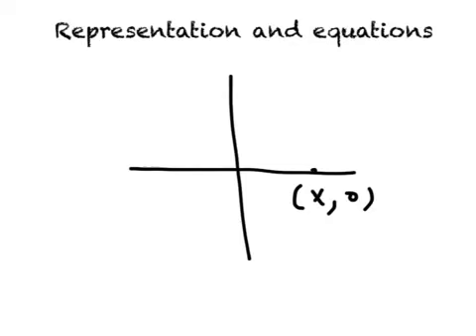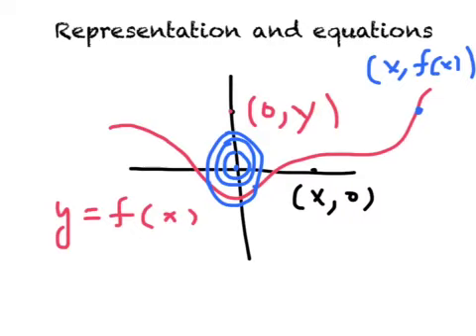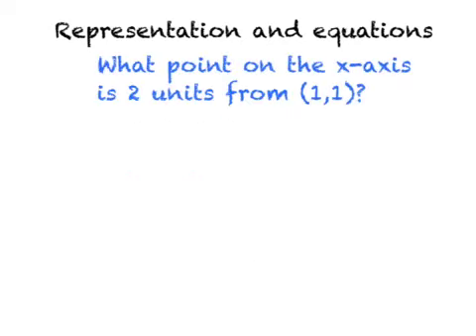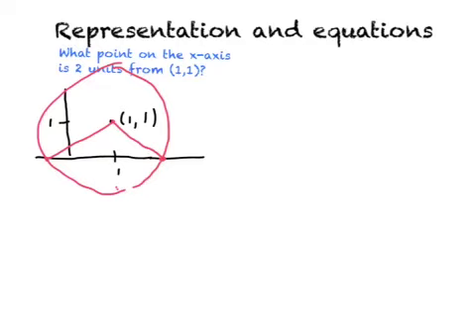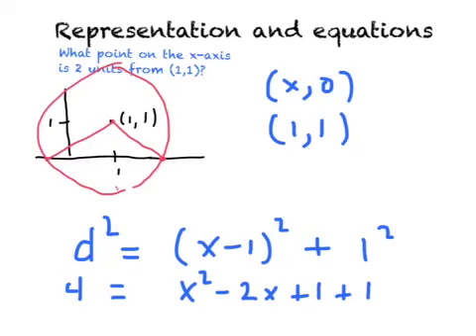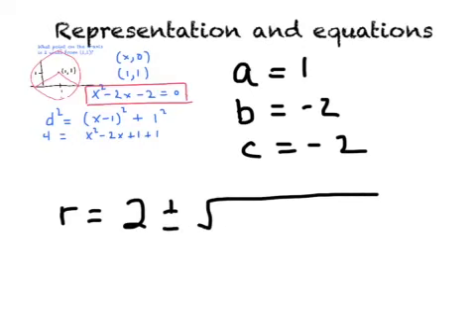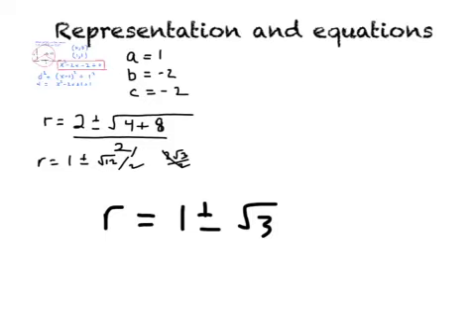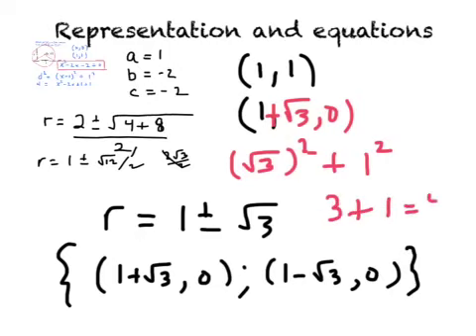Coordinates Representation Graphing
Tutorial covering Coordinates and the Distance Formula: There is nothing funny about coordinates.